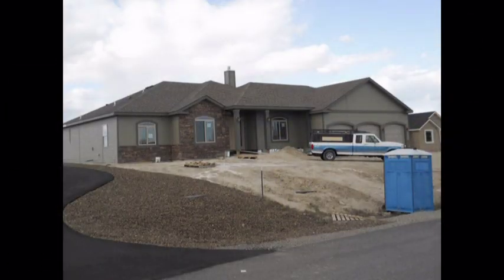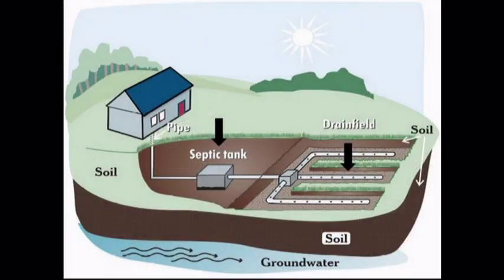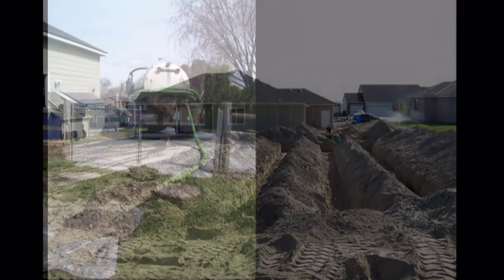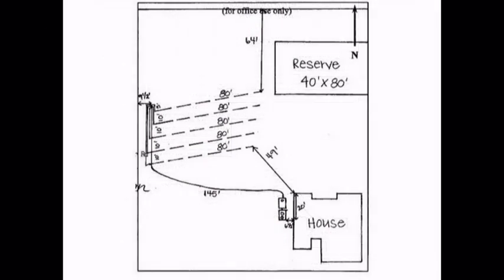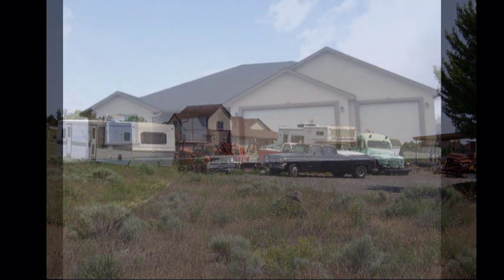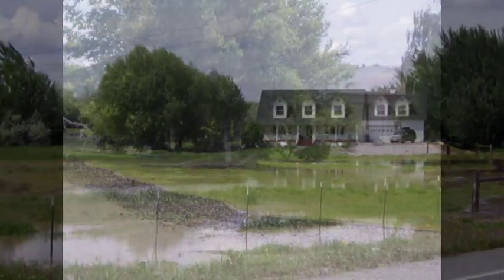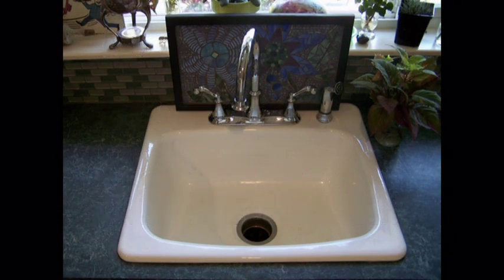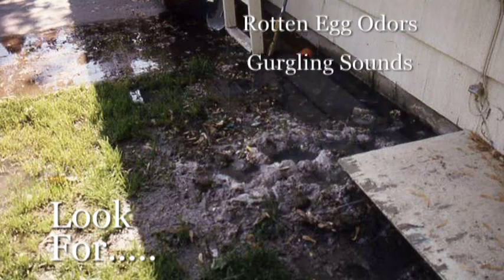Protecting Your Investment: Caring for Your On-Site Septic System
This is an educational video presented by the Benton-Franklin Health District in Washington State.  The video discusses the typical components of an on-site septic system and how to properly care for it.  Please note that the regulations regarding the installation of an on-site septic system may differ in your area.